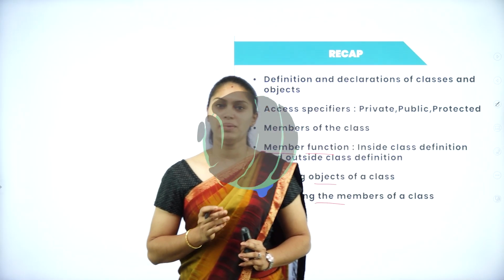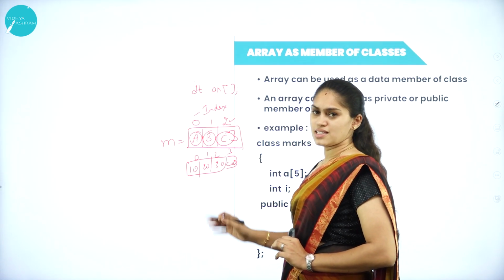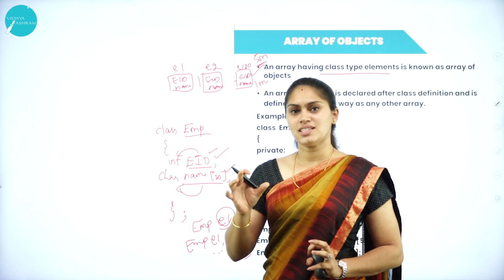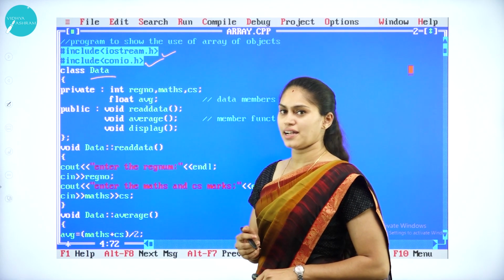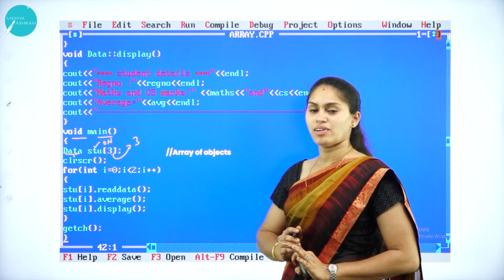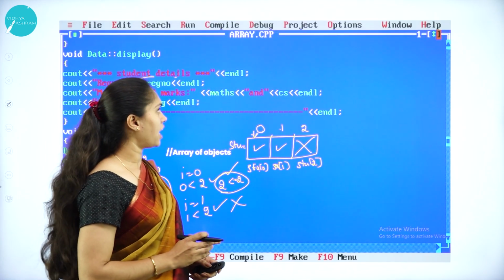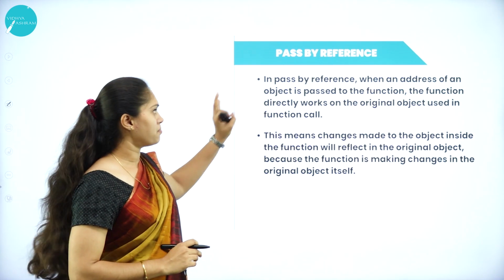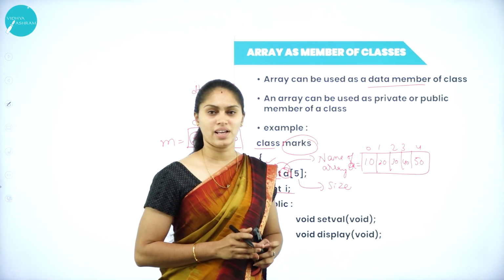DAY 09 | COMPUTER SCIENCE | II PUC | CLASSES AND OBJECTS | L3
Class : II PUC
Stream : SCIENCE AND COMMERCE
Subject : COMPUTER SCIENCE
Chapter Name : CLASSES AND OBJECTS
Lecture : 3